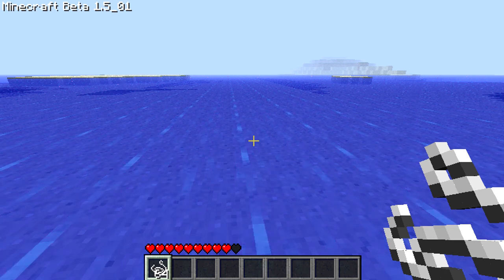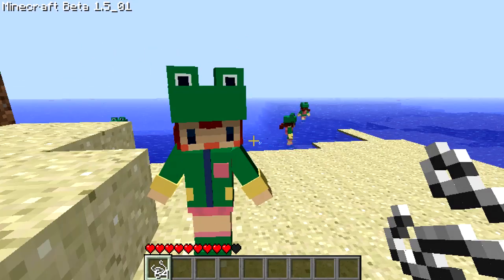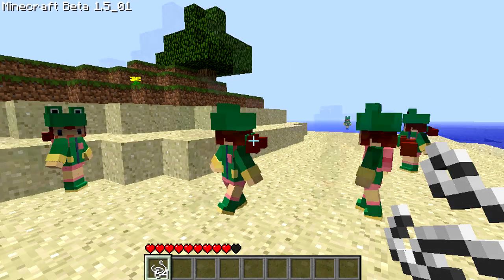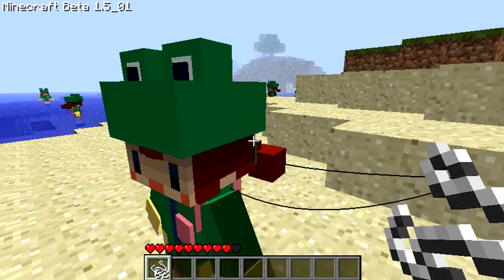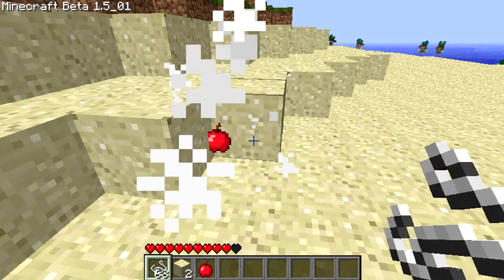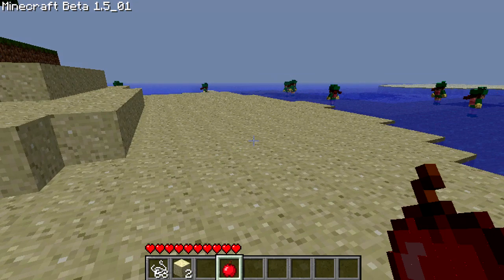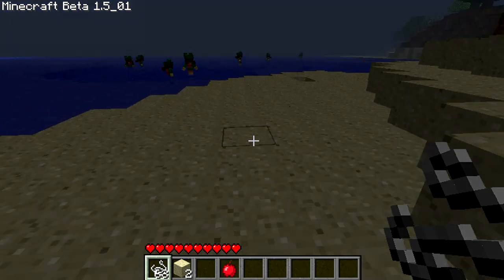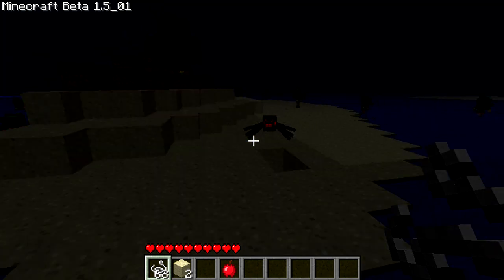Kodaichi's Comeback part 10: Frogs EVERYWHERE!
Today we look at the 10th of Kodaichi's Mods, updated by 303 called: Rana is Back! mod. This mod will flood your world with cute frog girls

Also seen:
Single Player Commands by Simo_415